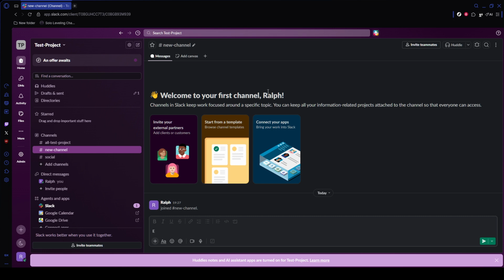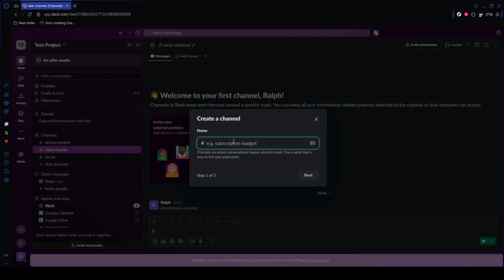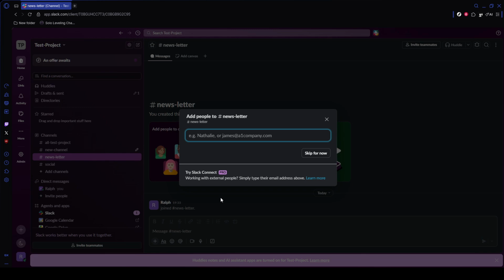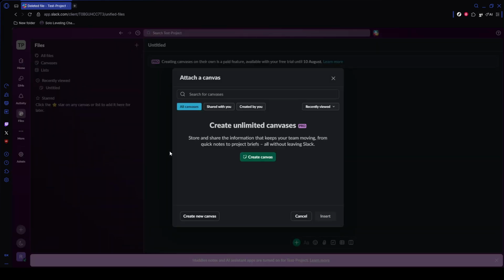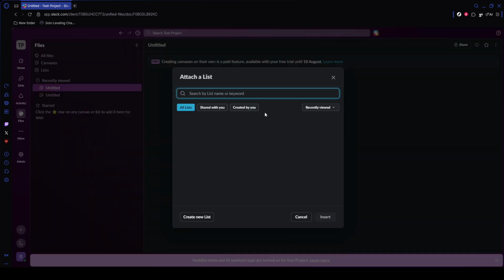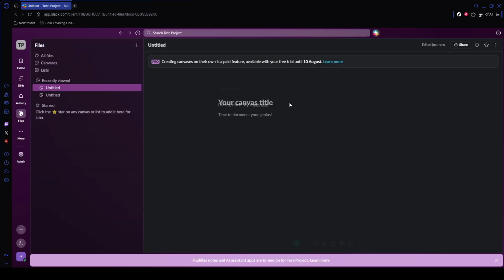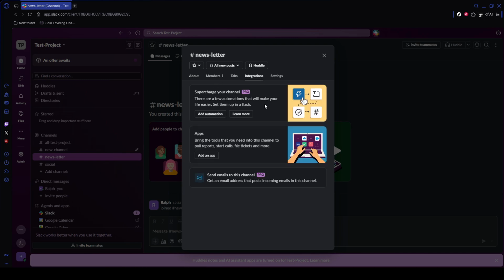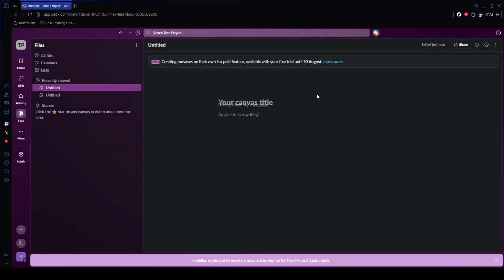How To Create A Slack Newsletter In Minutes [Step By Step Guide]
In today's video we cover How To Create A Slack Newsletter In Minutes [Step By Step Guide]